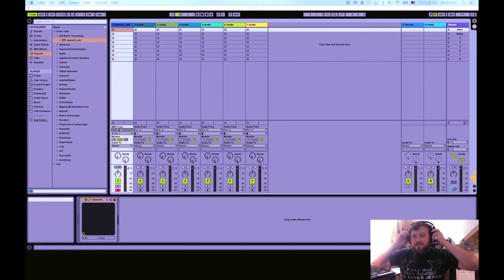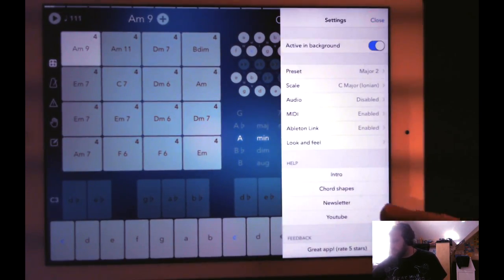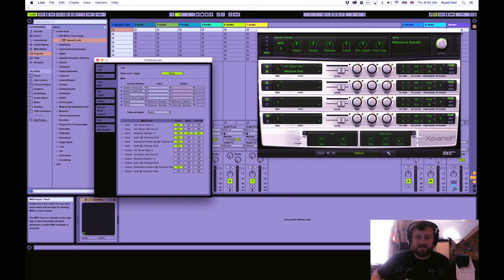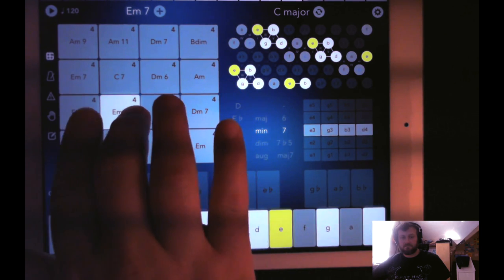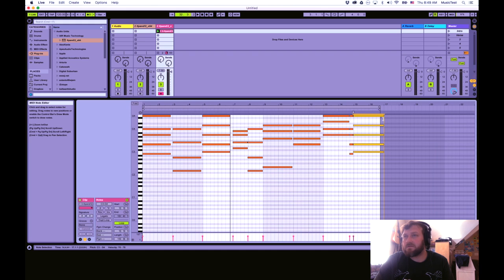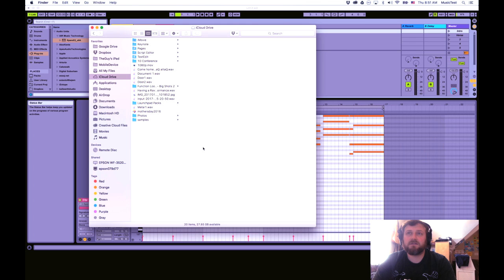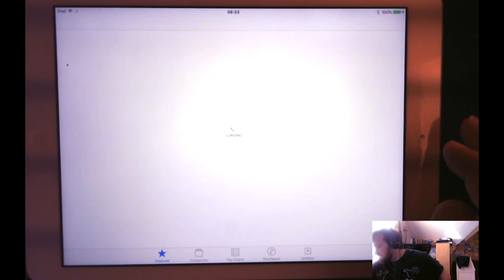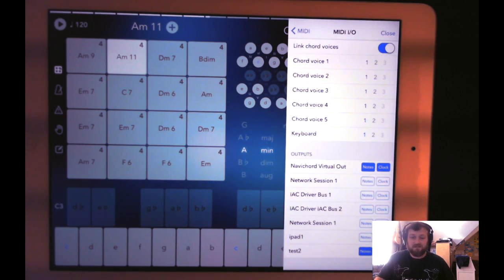TheAudioDabbler - NaviChord - AbletonLiveLite - Midi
A demo on how to get midi clips into Ableton Live Lite using Navichord and MidiMux on your iPad.

Equipment Used

Panasonic G7

Rode VideoMicro

LaunchPad Pro
Novation  Impulse 25